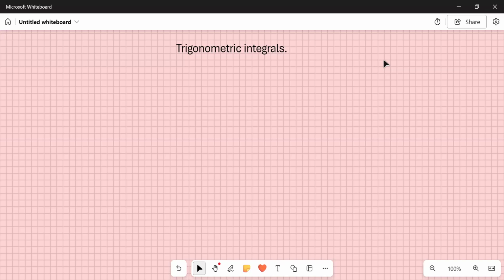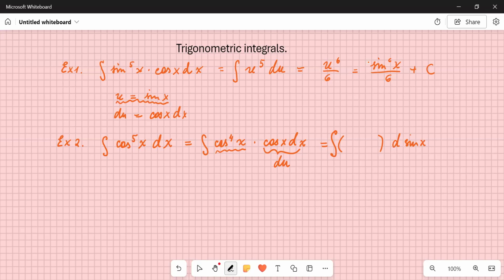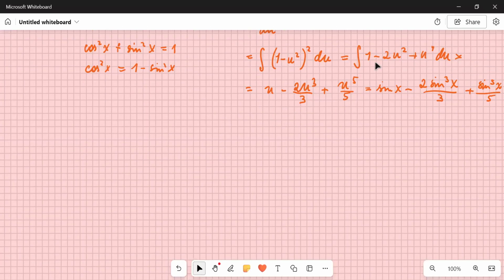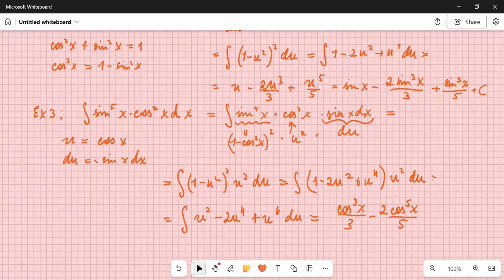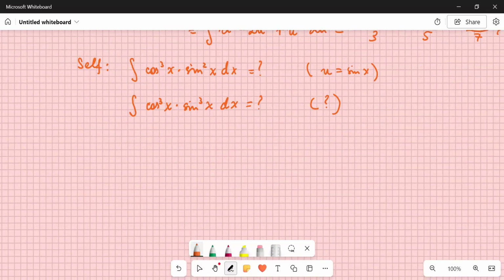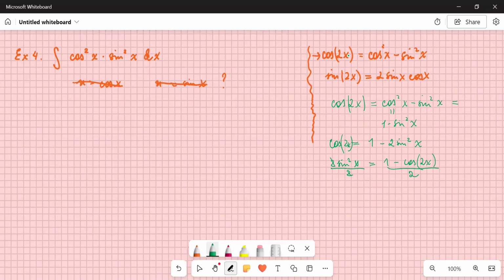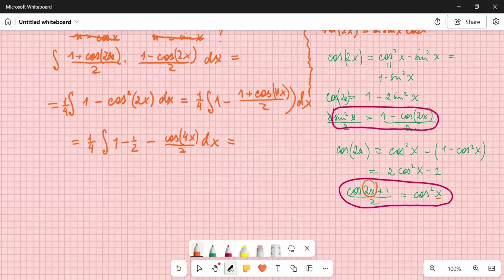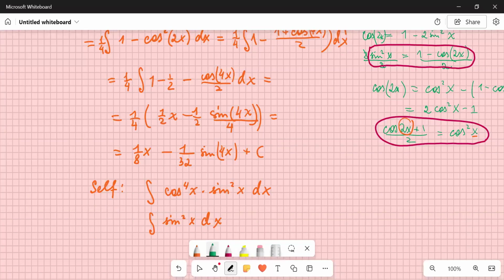section 7.2 Trigonometric integrals (part 1).